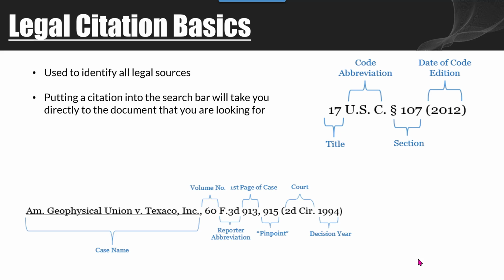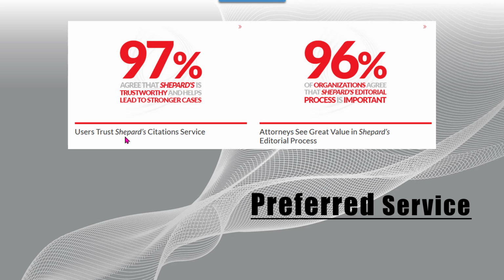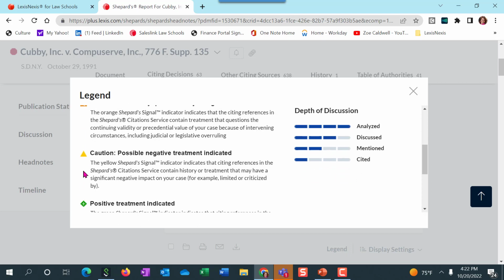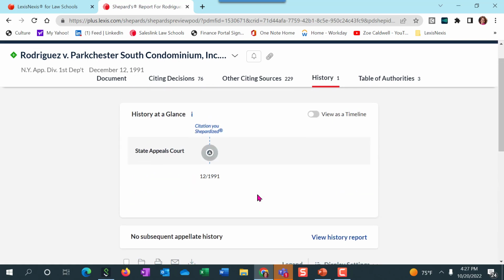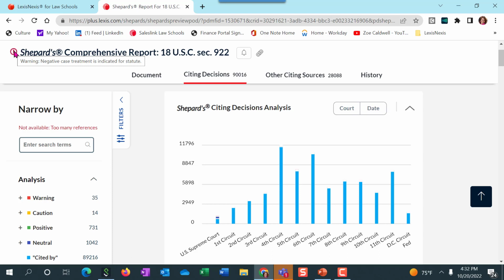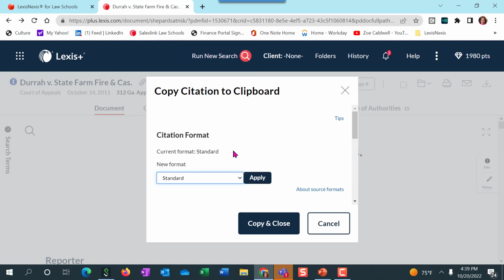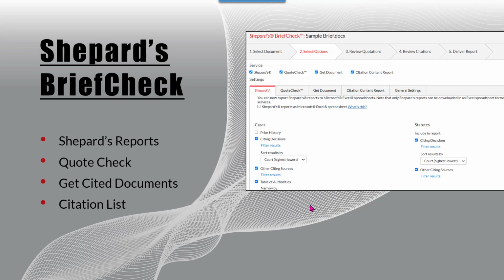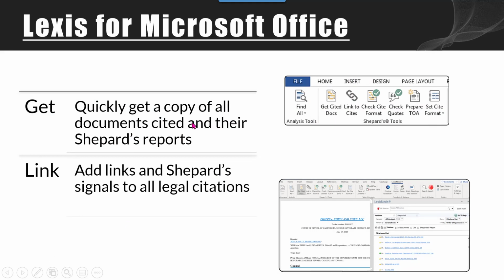Shepardizing for paralegals or new law students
Describes Shepard's from the basics to the advanced features for a full look at how to Shepardize